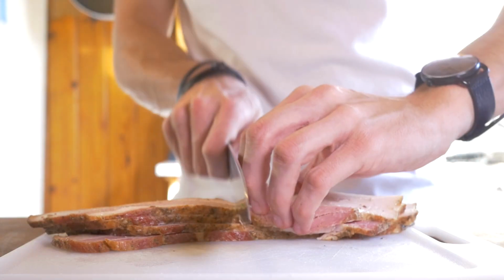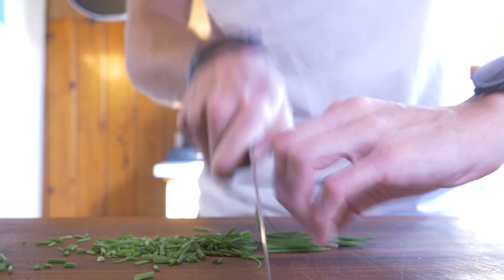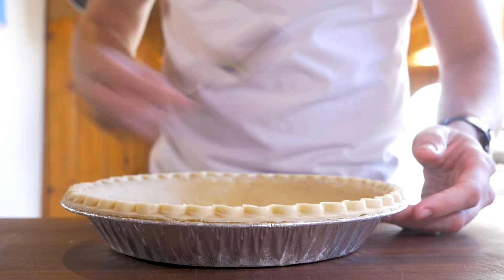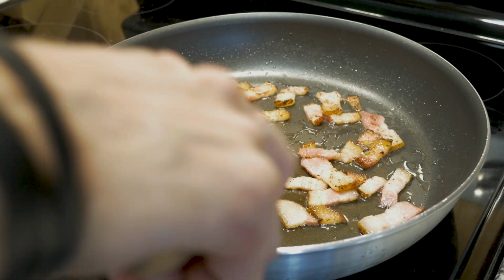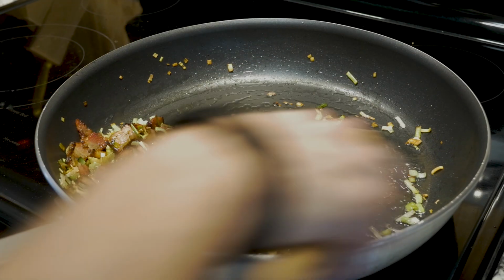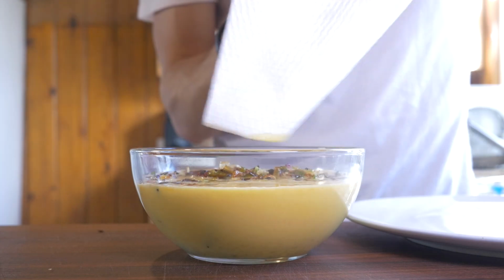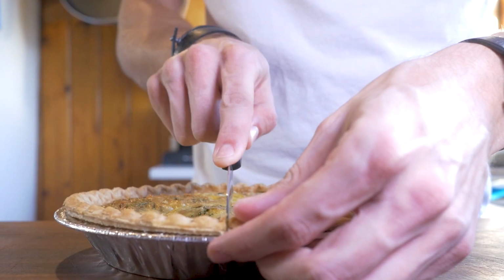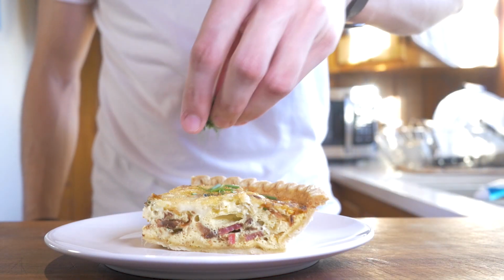Quiche Lorraine: The Real Brunch Hero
Part 2 to this micro French series is nothing more than your everyday quiche. Almost everyone has had it and those who haven't always wanted to. Here's your chance!

"Recipe"
6 Large Eggs
1/3 cup half and half or soy milk
Salt
Freshly Ground black pepper
1 Leek
4 Strips of thick cut bacon
1/4 cup chives
2 cups personally shredded Swiss cheese
1 thawed frozen pie crust
0 cups shame

Yield: 4 one-way tickets to flavor town